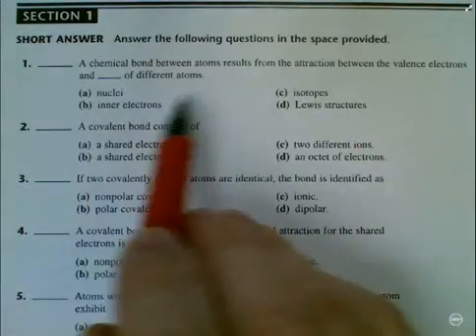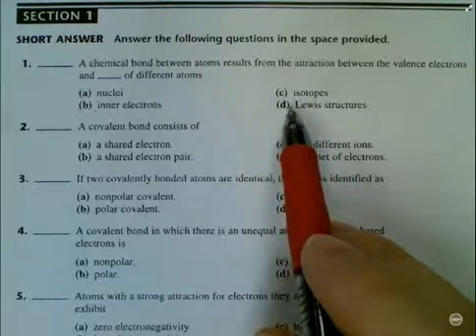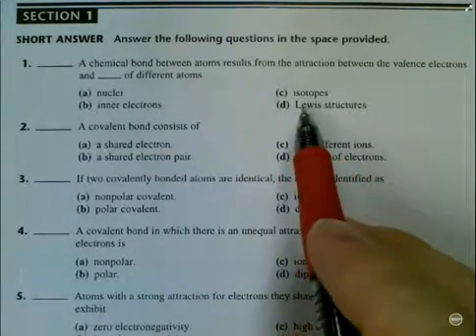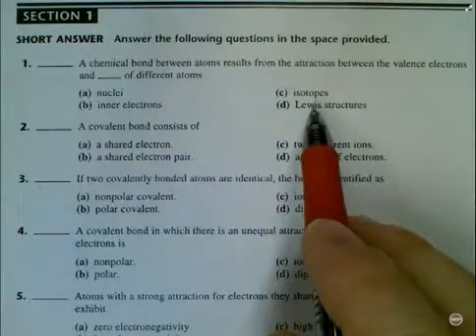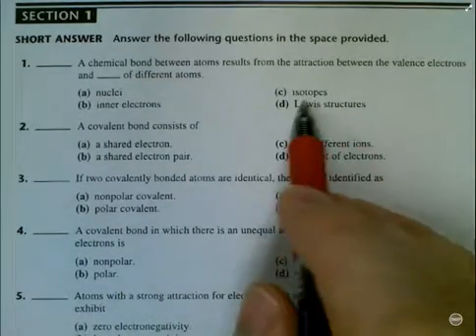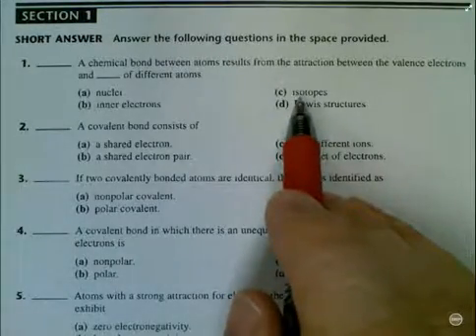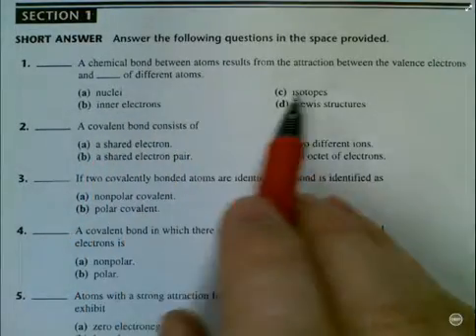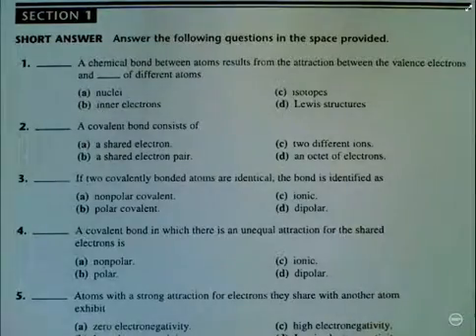Chem Ch 06-1 Secondary Worksheet #1-7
In this video, we go over #'s 1-7 on the Ch 6-1 Secondary Worksheet.